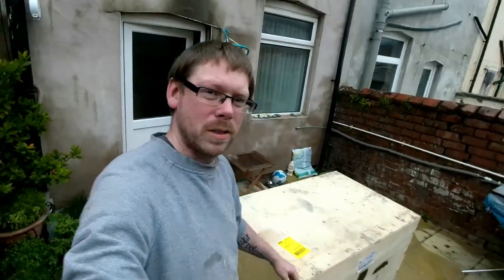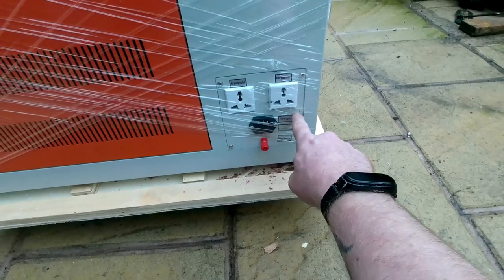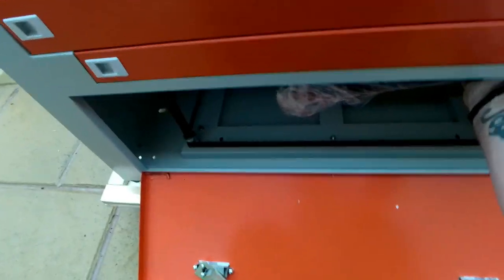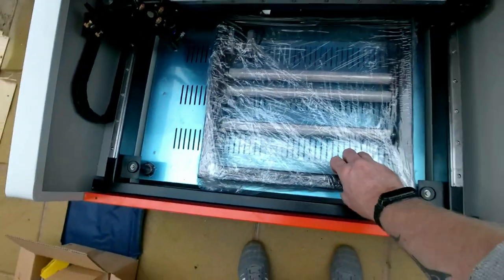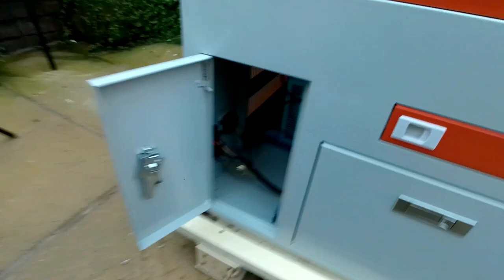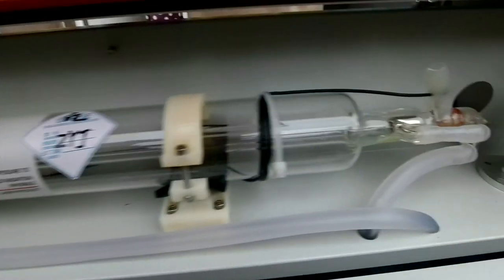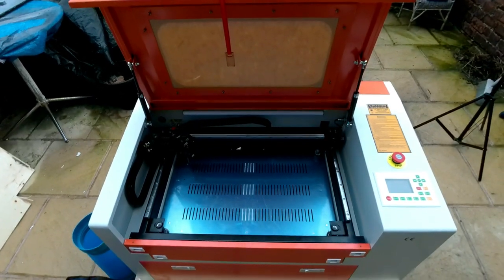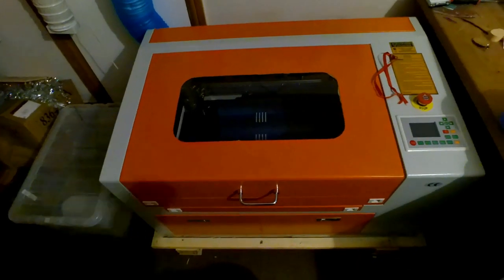Uncrating a £1000 Chinese laser from Germany. eBay Special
I bought this £1000 laser from eBay to upgrade from my K40, It arrived within a week, and I am super impressed so far!

This video was actually shot 2 months ago and days after getting this set up I was inundated with Christmas orders and was unable to edit and upload this video until now.